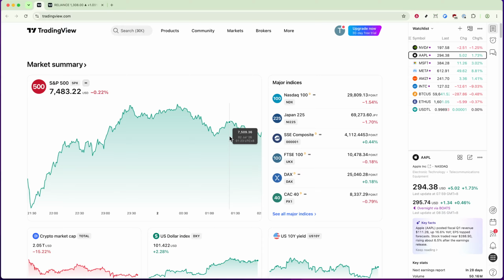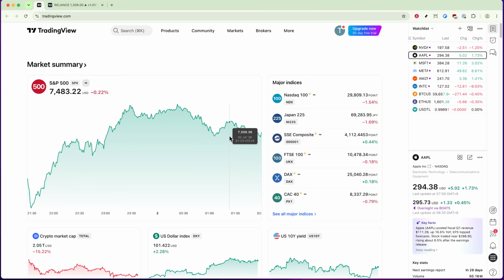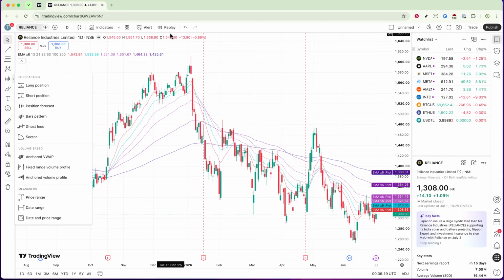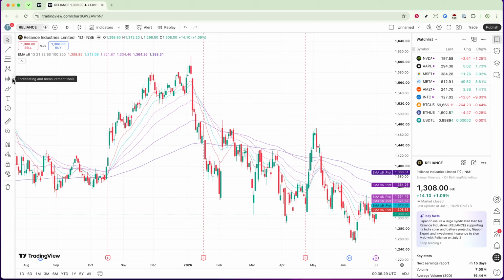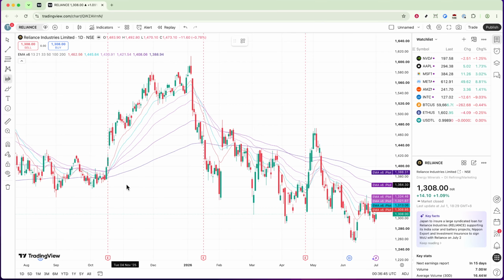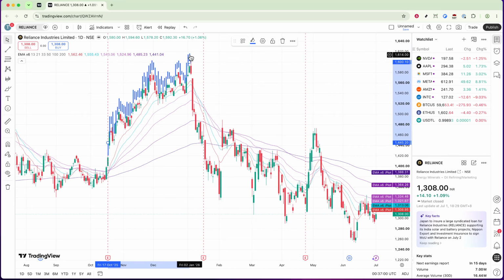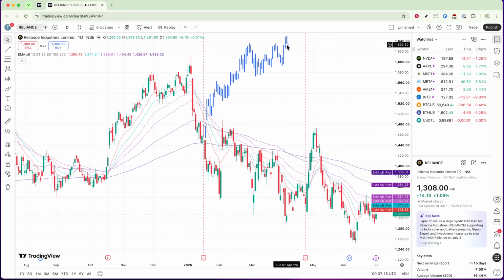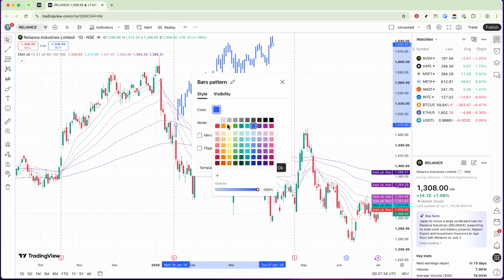How to Use Bars Pattern Tool in Tradingview (Easiest Way) [2026 guide]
00:00 Introduction to Bars Pattern Tool
00:22 Getting Started with TradingView
00:49 Navigating to the Chart
01:17 Locating the Bars Pattern Tool
01:57 Selecting and Copying Patterns
02:31 Positioning and Comparing Patterns
03:04 Fine-Tuning and Analysis Tips
03:29 Conclusion and Call to Action